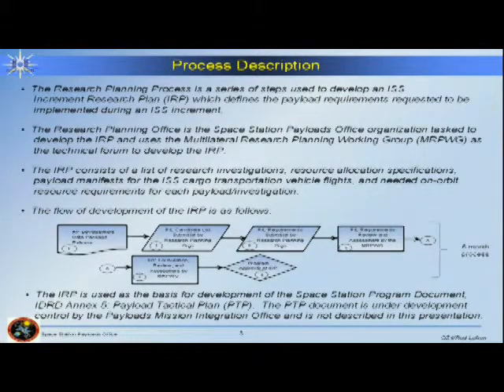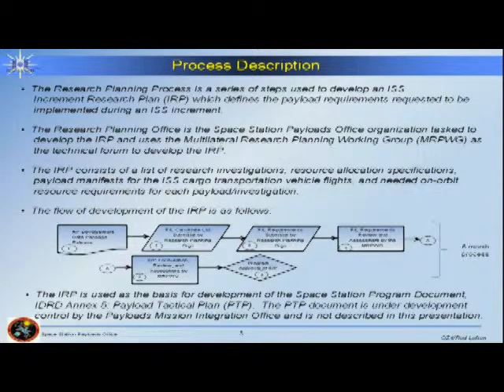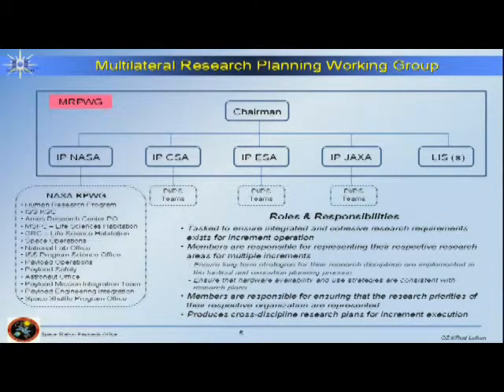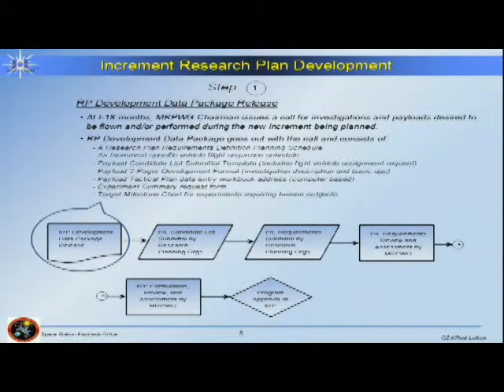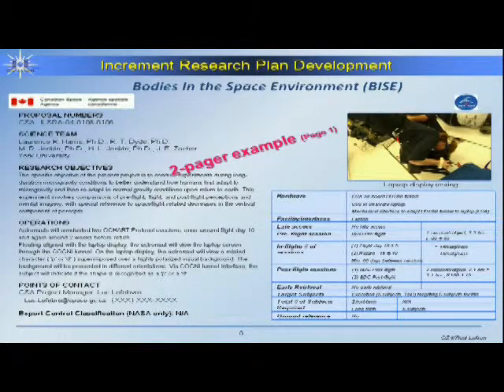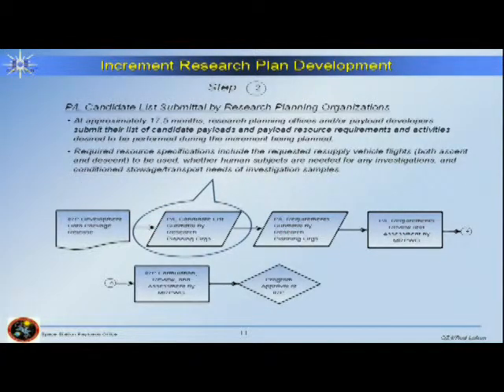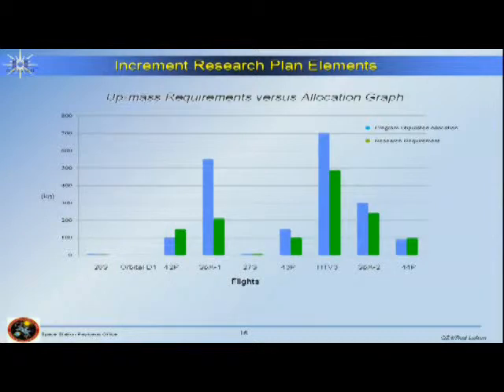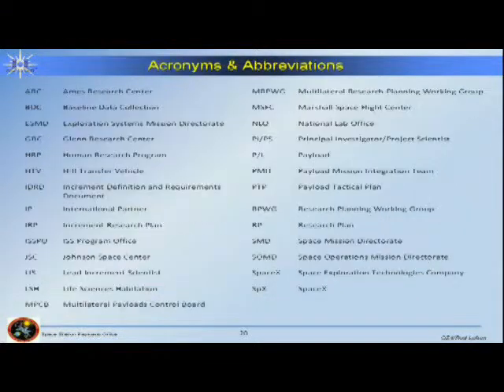Space Station Research Academy/Pre-Application Meeting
Title: Research Planning Process
Presenter: Rod Lofton, ISS Payloads Office, Johnson Space Center